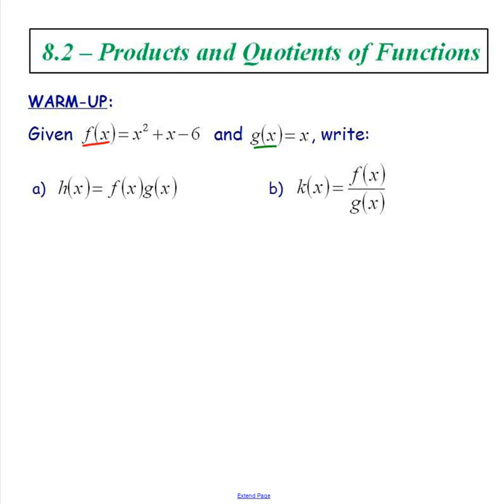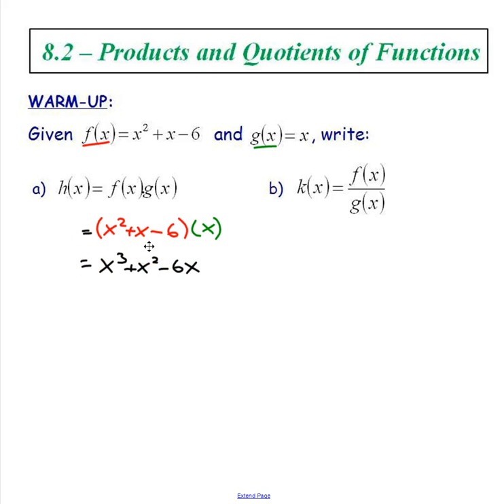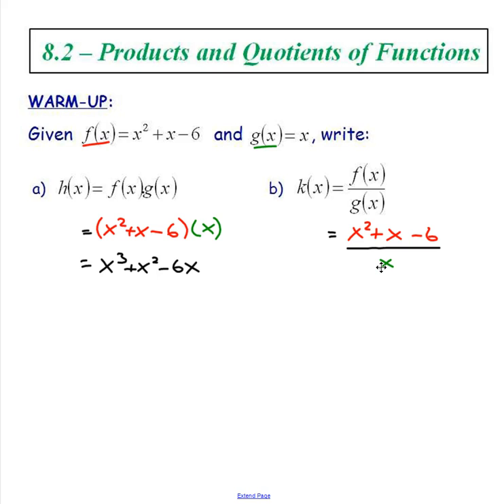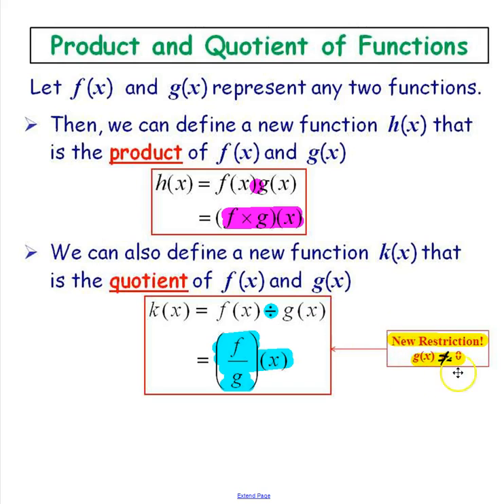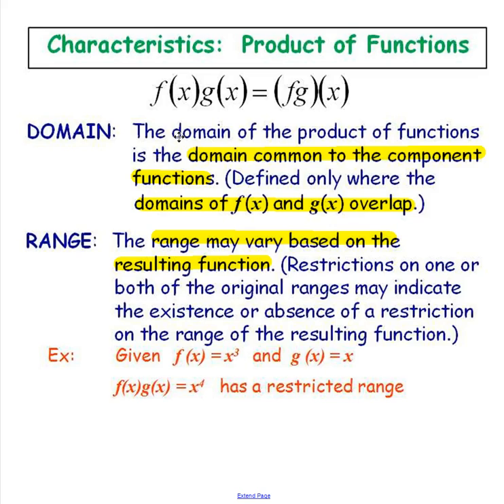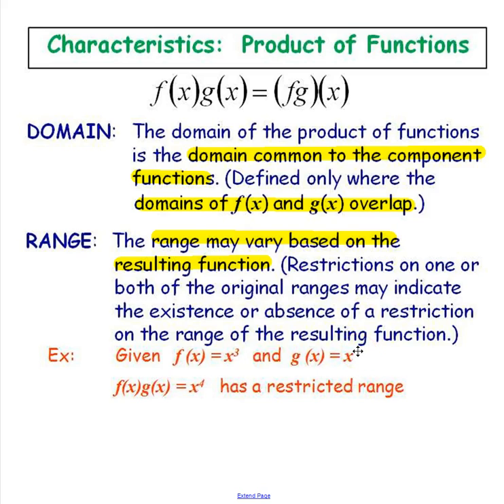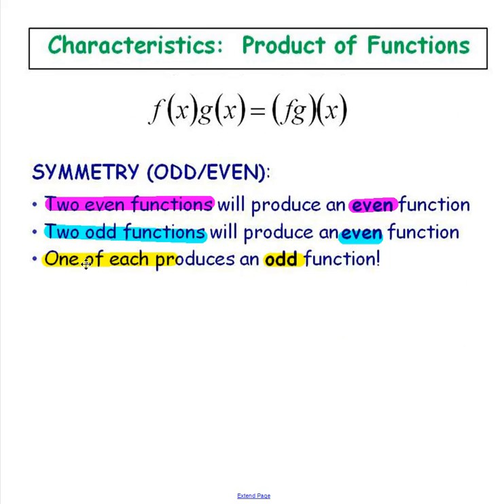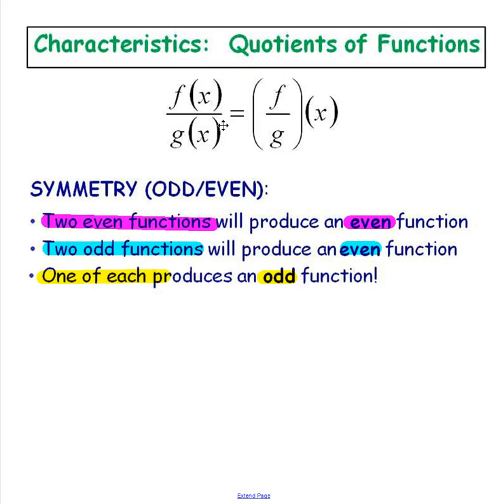8.2 - Products and Quotients of Functions